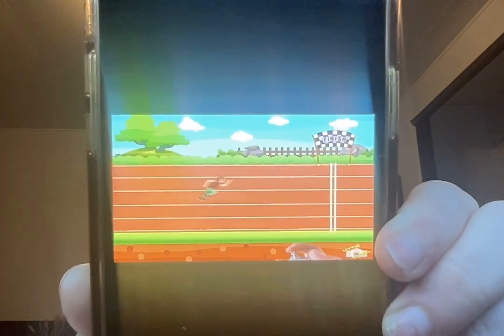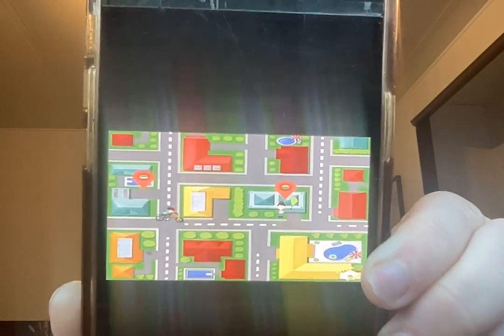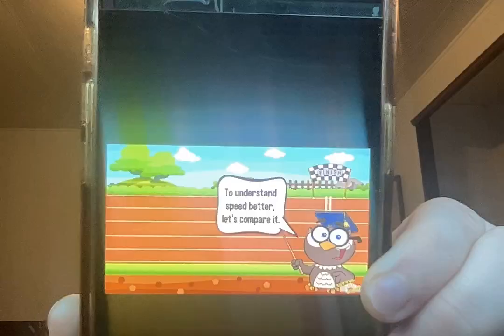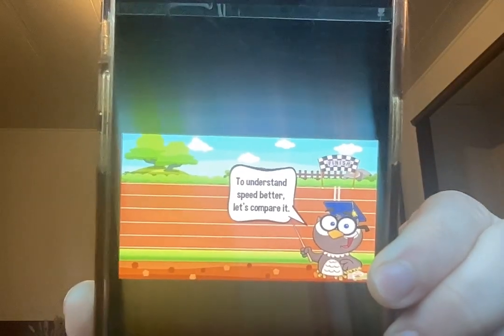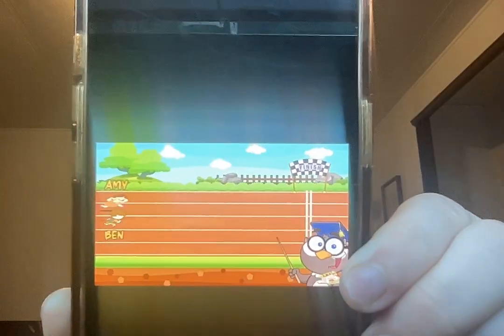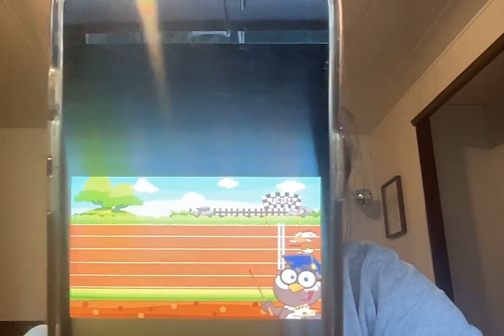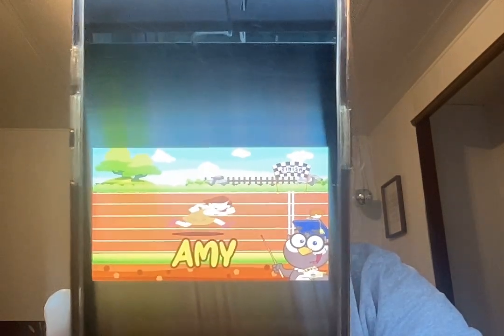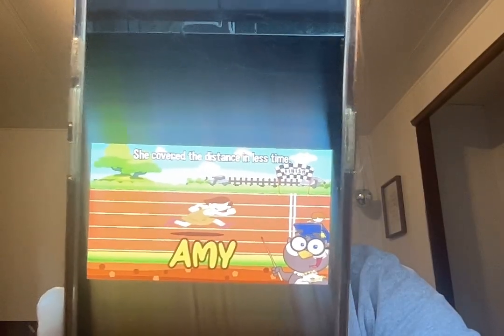Upper lesson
School